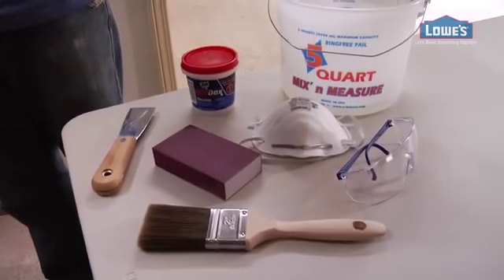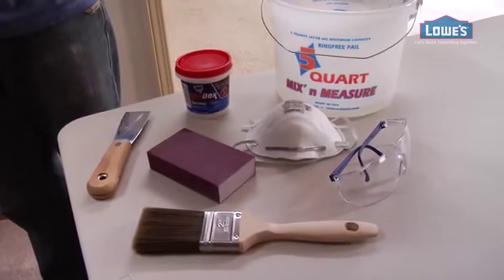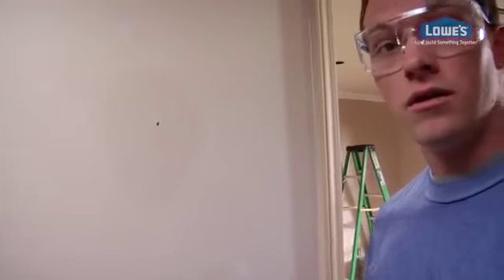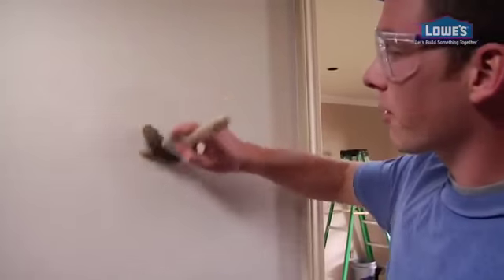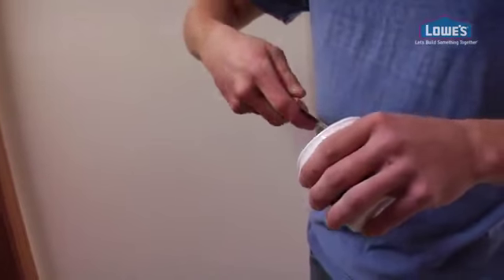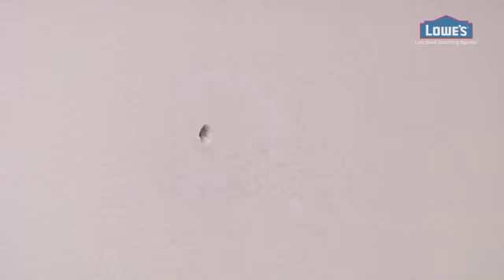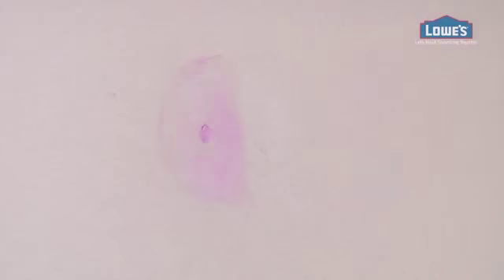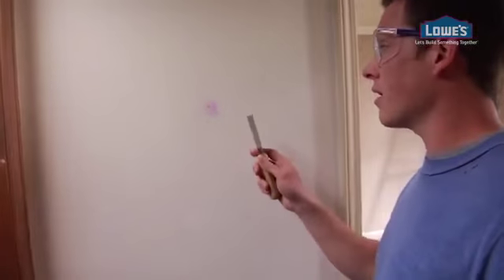How to Repair and Patch Holes in Walls Before Painting